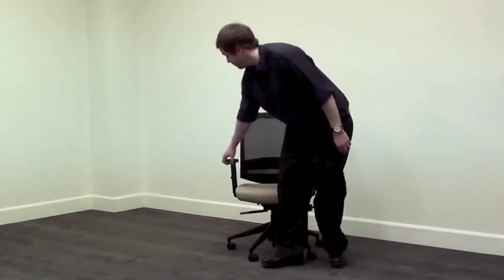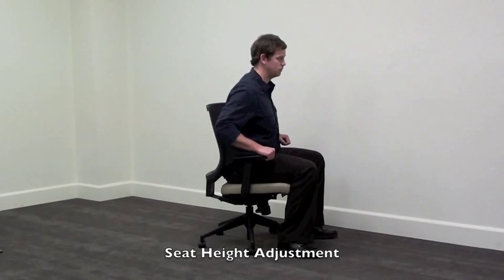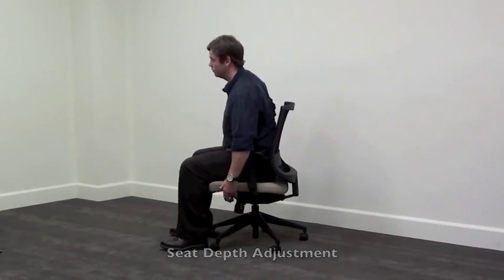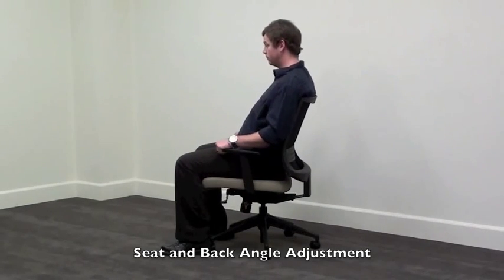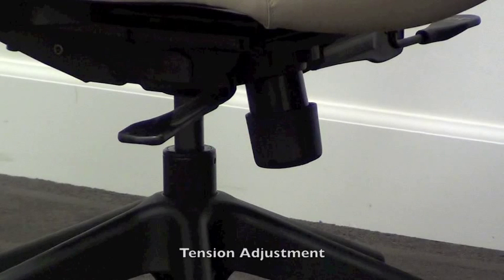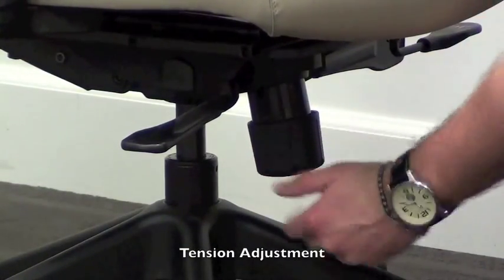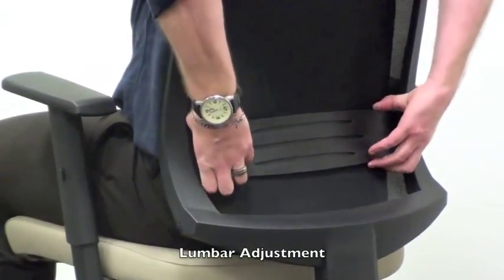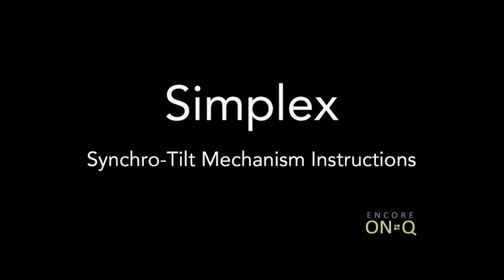Simplex Synchro-Tilt Mechanism Instructions